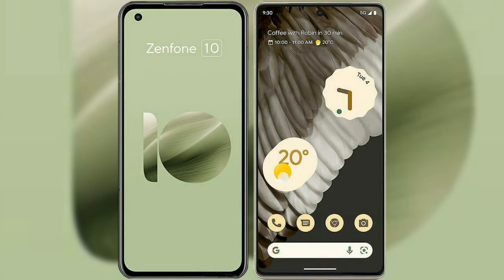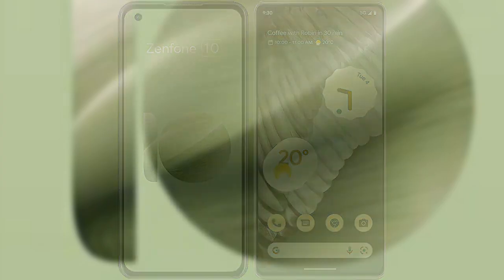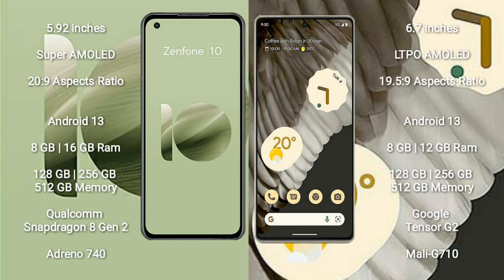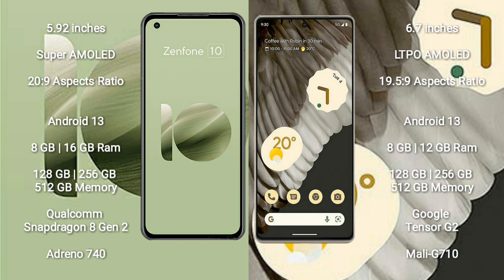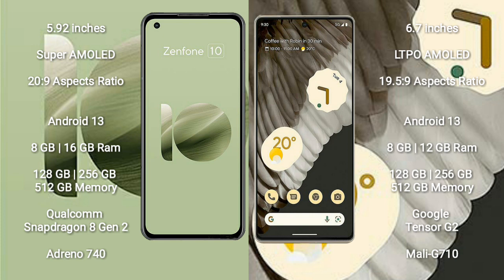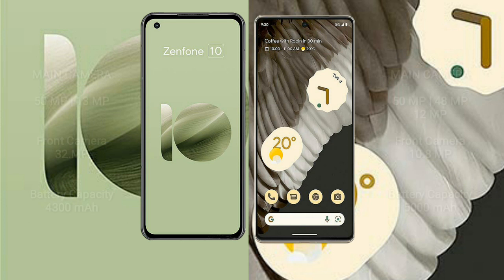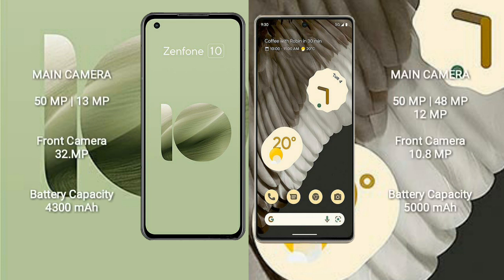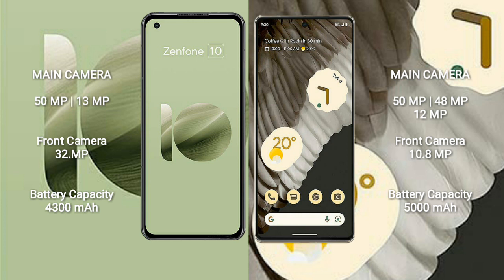Asus Zenfone 10 vs Google Pixel 7 Pro Review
asus zenfone 10 vs google pixel 7 pro
zenfone 10 vs pixel 7 pro